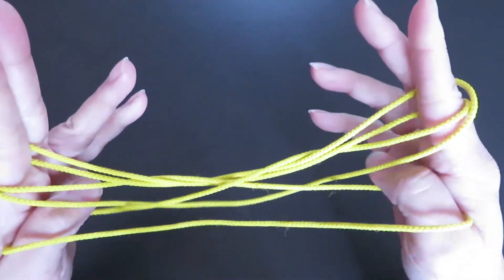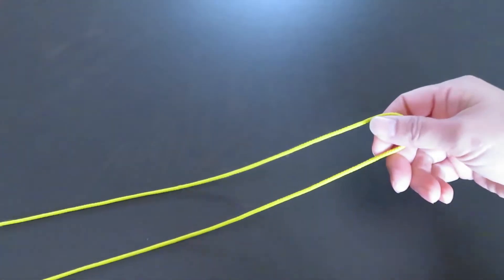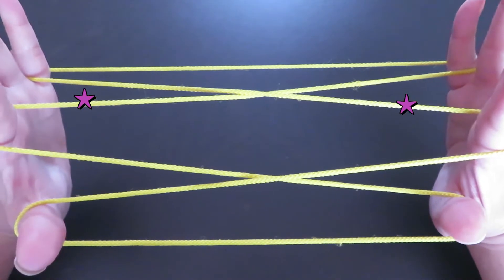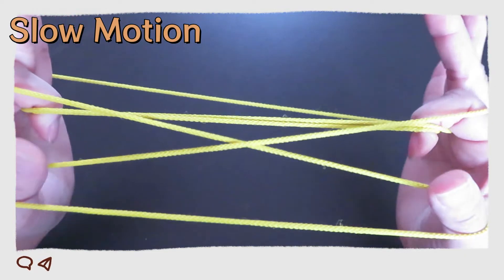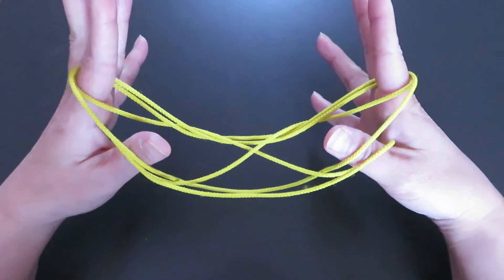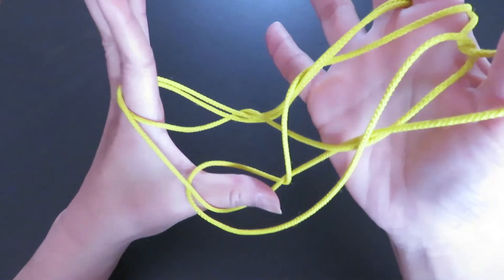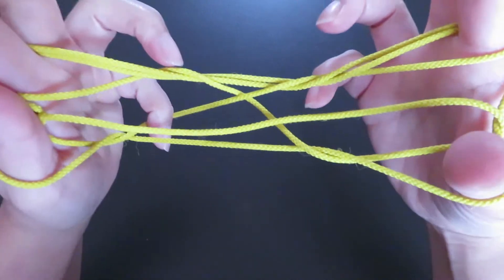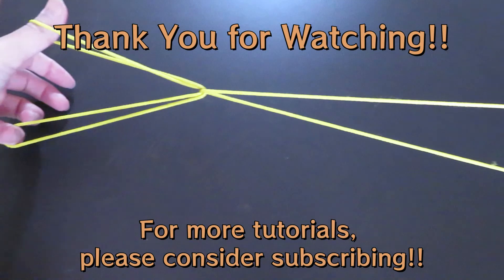((Medium)) Fish *Cat's Cradle/Ayatori*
Here is a Cat's Cradle *Fish* tutorial!!
If you are interested in, please challenge this Fish!!
If you have a short string loop, you can use as it is like this tutorial video.  But if you have a long string loop, you can make a double loop and make a fish like the thumbnail of this tutorial video.

If you don't have a Cat's Cradle string loop, please make one yourself by following the tutorial video below:

If you have any questions or comment, please leave in the comment box.